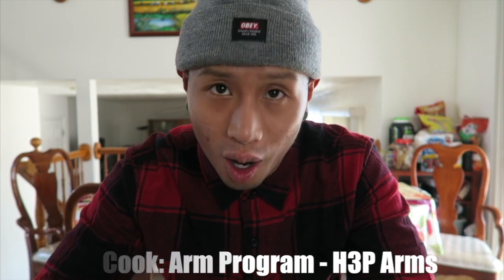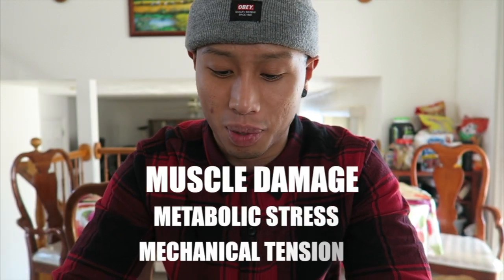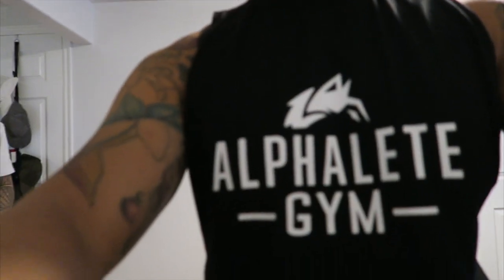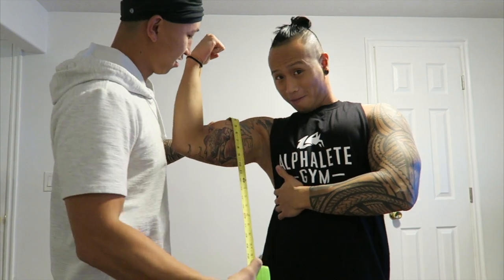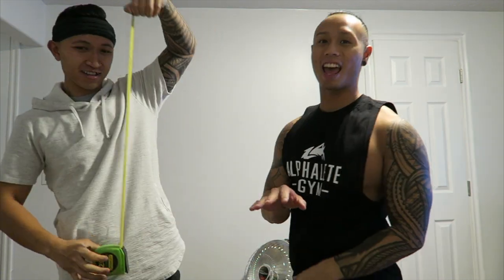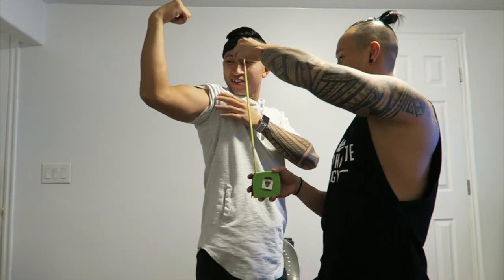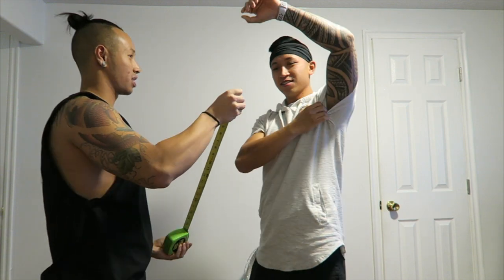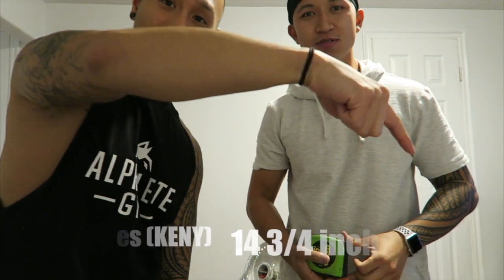Steve Cook Arm Program | H3P Arms | Review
Youtubers!!! what is up guys!! I just recently started the arm program by Steve Cook ! Its a ten week program and I want to see if this really does work! I'm super stoked to give you guys the review and results afterwards!